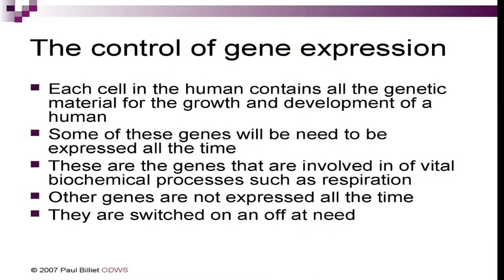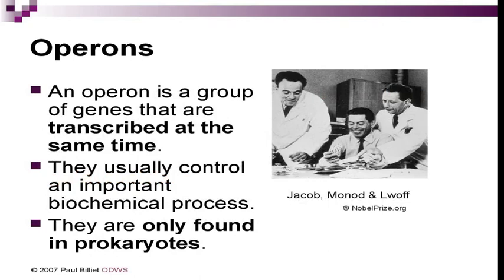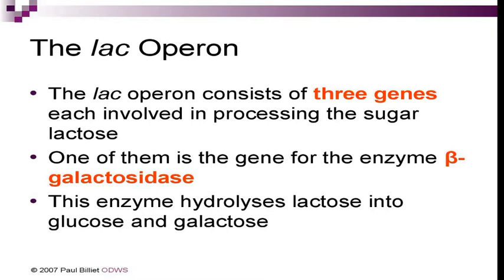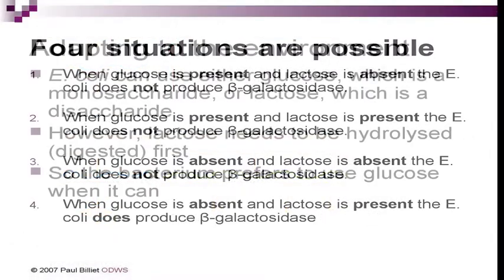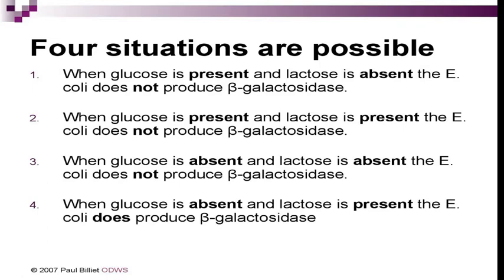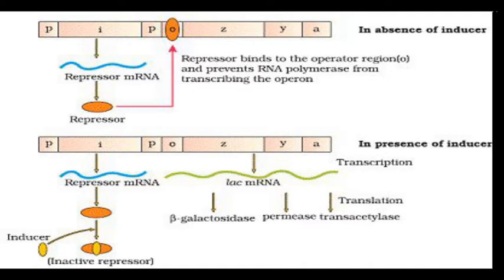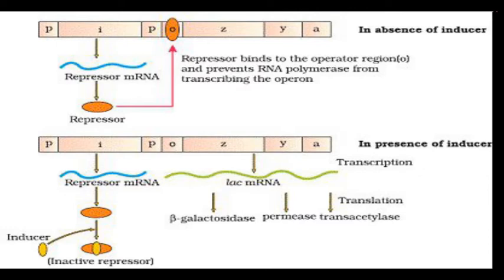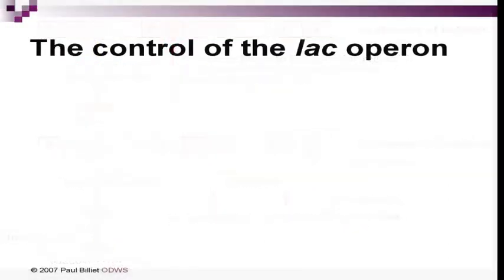Lac Operon - NEET